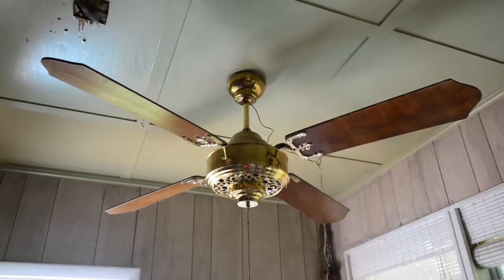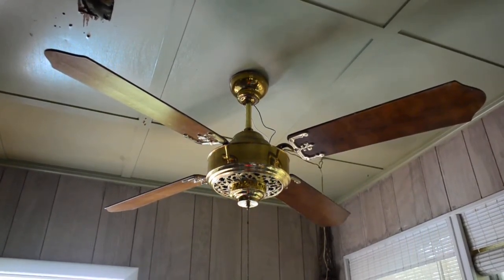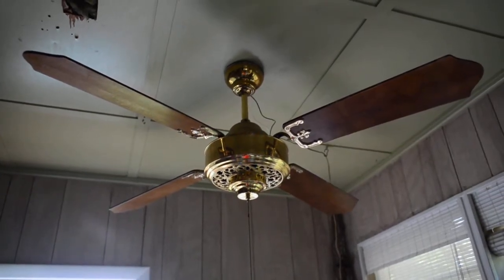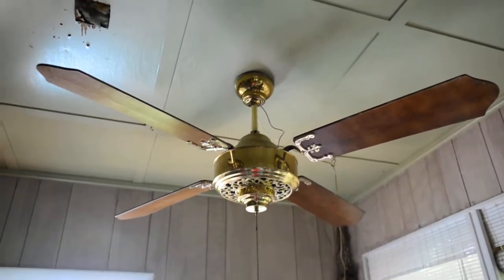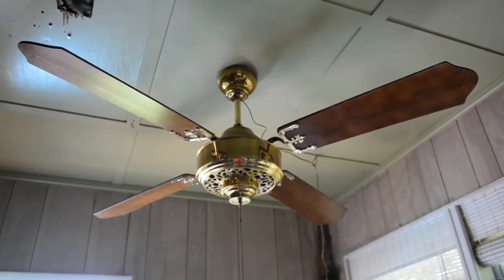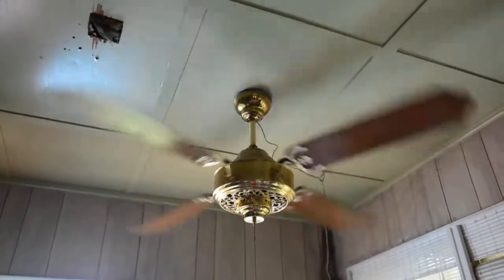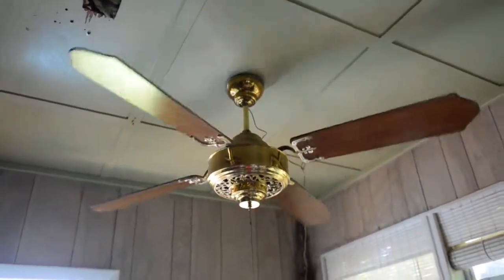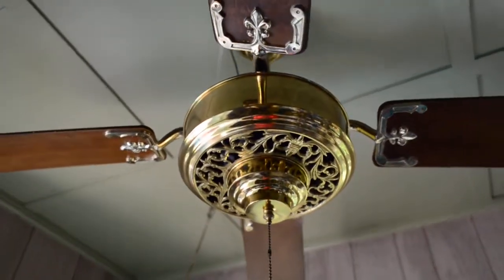Codep (View Fan) Galaxy 54" Spinner Ceiling Fan, Model 100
Brass finish with solid cherry blades. Manufactured by View Fan (Golden Fan) in the very early 1980s and assembled by Codep in Houston, Texas. 3-speed pullchain, motor is non-reversible. The housing and switch cover are both stamped brass. Apparently, these sold for $250 in 1980 ($750 in 2017 dollars) and an additional $89 for the integrated 4-arm light kit; this consequently, makes this model very rare.